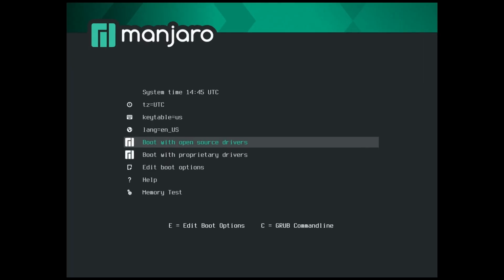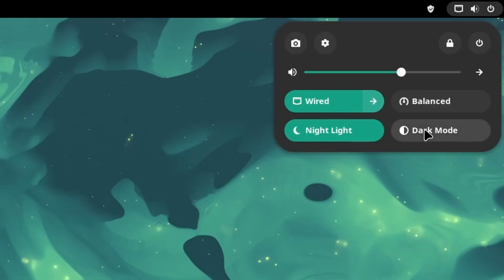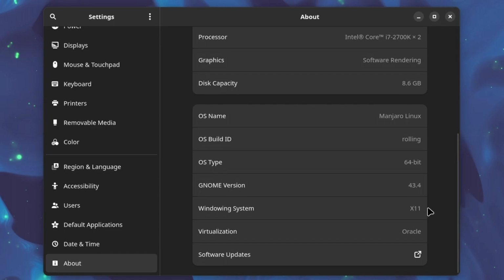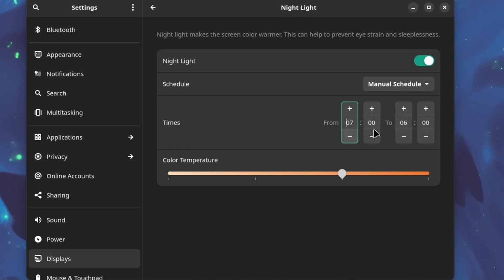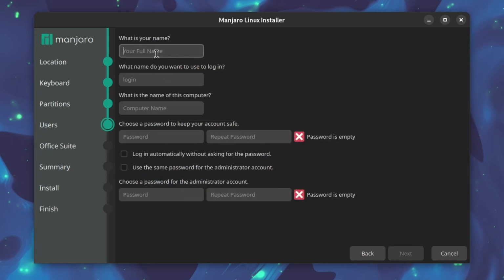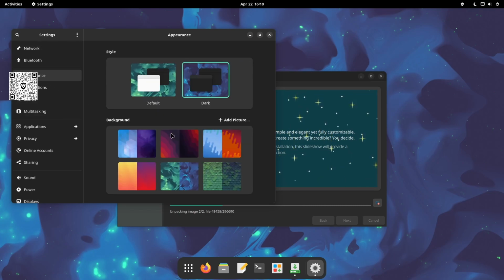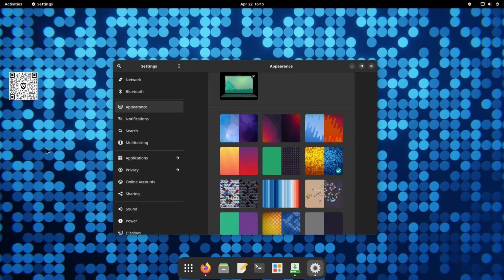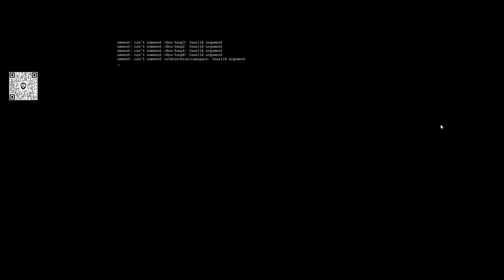Manjaro Linux 22.1.0 Talos Gnome 43 Edition Released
We got a new release from one of the rolling release linux giants Manjaro Linux. In this video, i just check out the installation process of the distro and how it feels after couple of months not using any linux desktop.